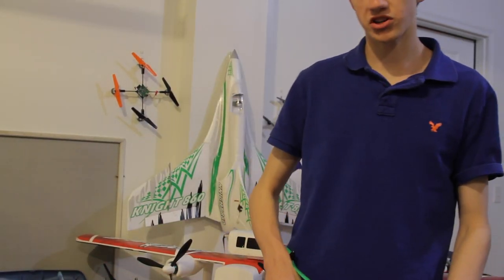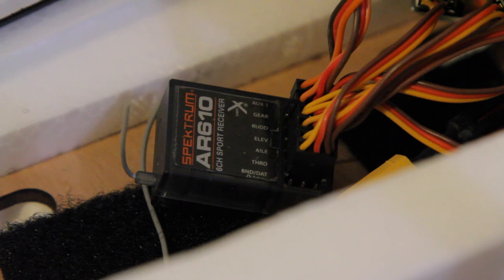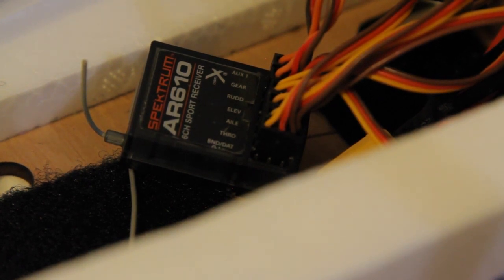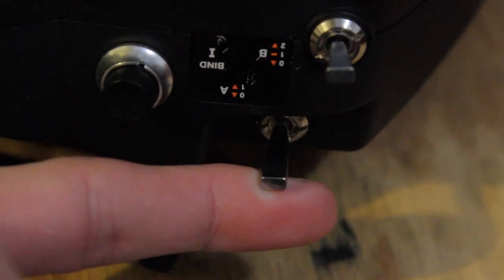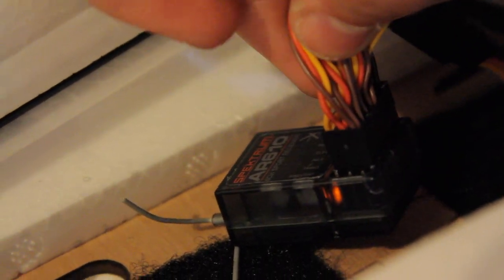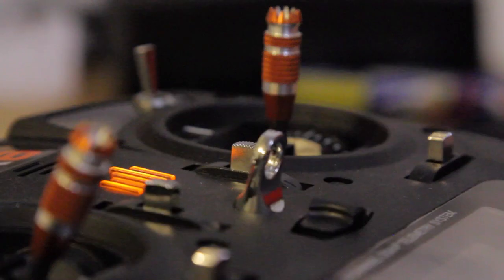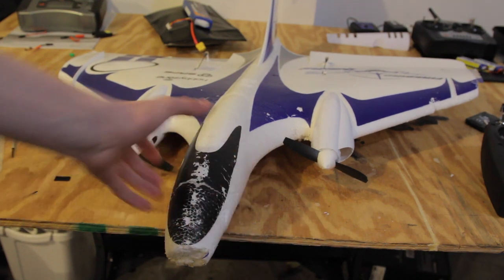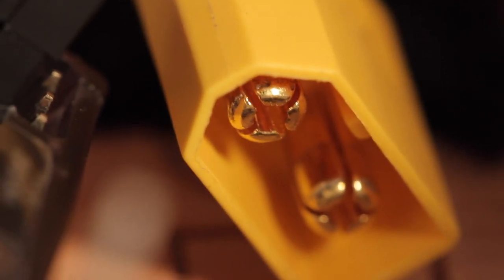RC Plane Receiver Setup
Hello all!  Thought I would make a quick tutorial type video on a PNP receiver setup!  I got my SkyMule all put back together and even flew it today!  Please let me know what you think of this video in the comments.